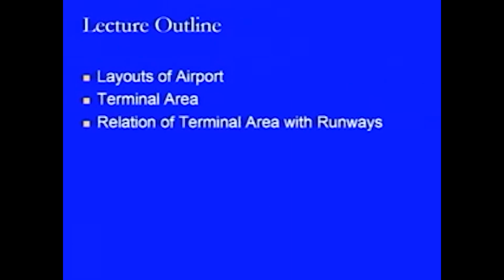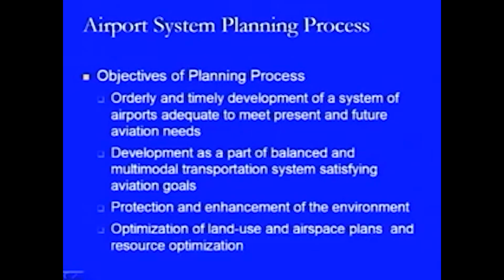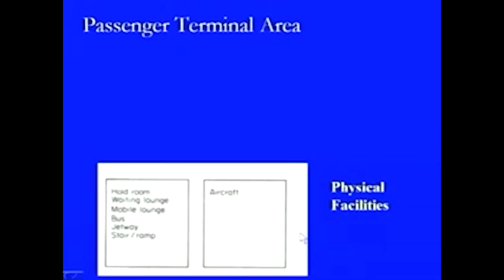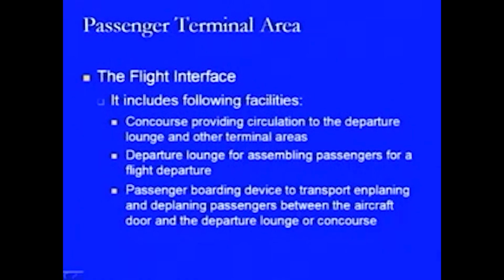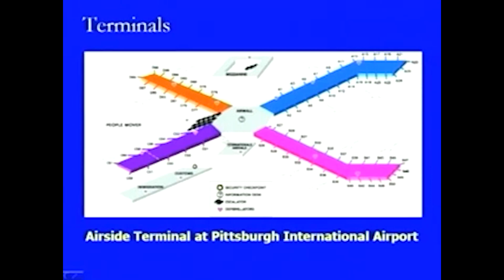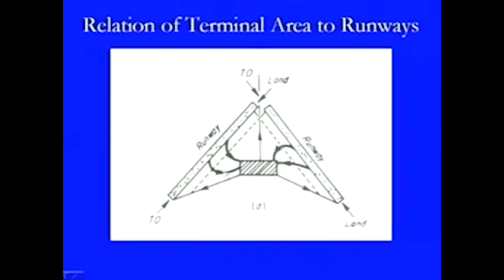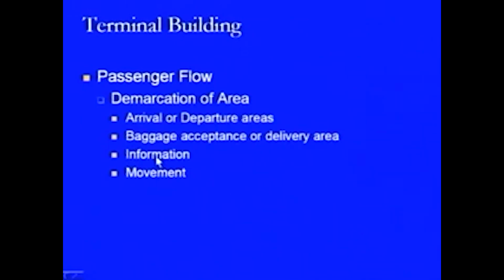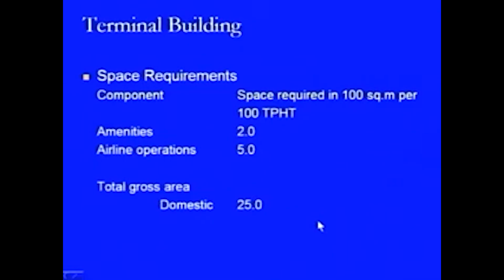Terminal Area and Building